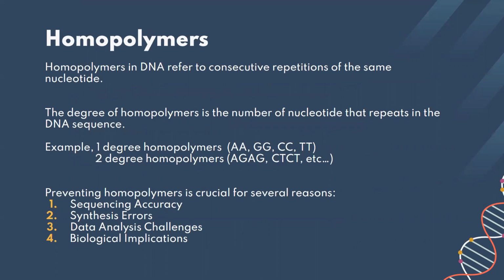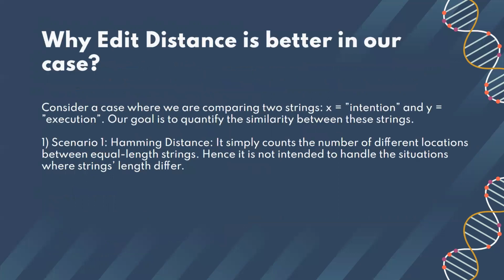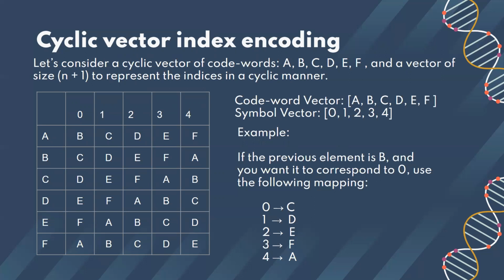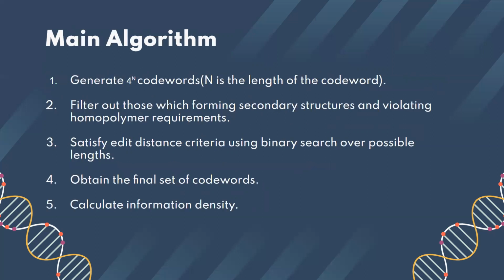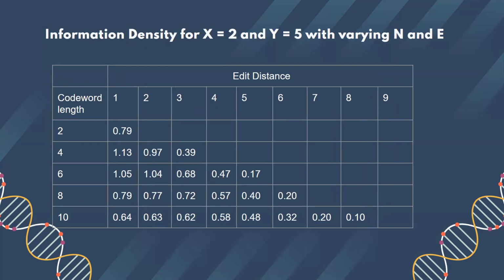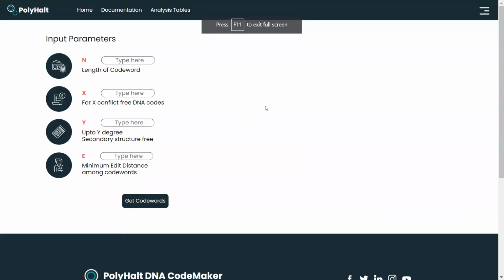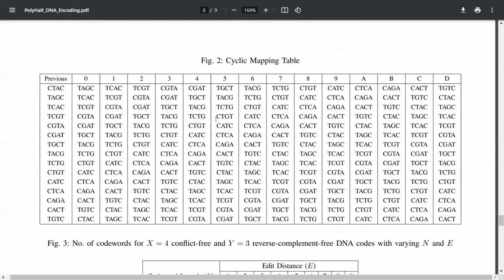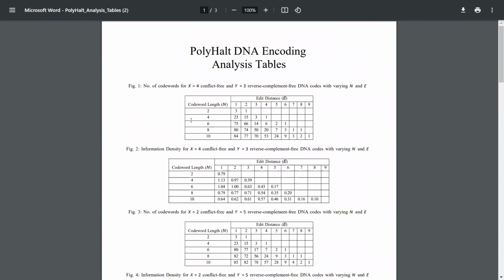PolyHalt DNA Encoding - DNA Storage and Security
A codemaker algorithm that generates a set of conflict-free DNA codewords with minimized edit distance, with balanced GC content, ensuring secondary structure freedom and homopolymer prevention.